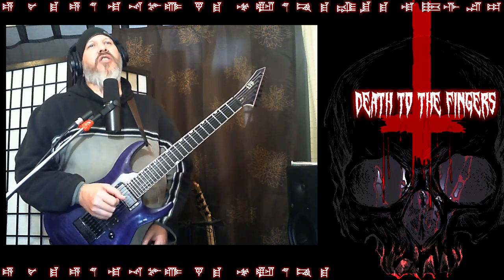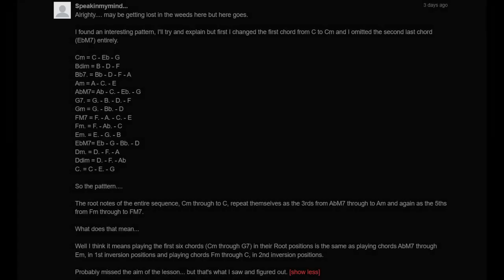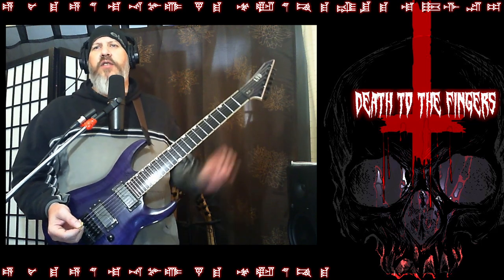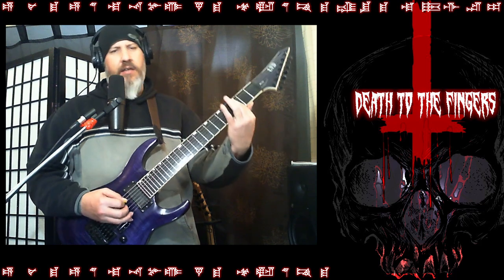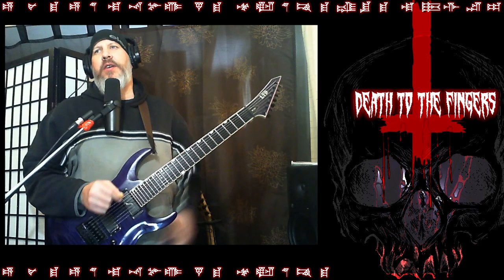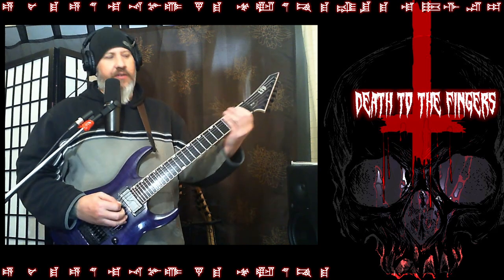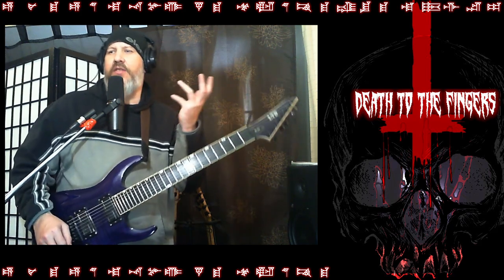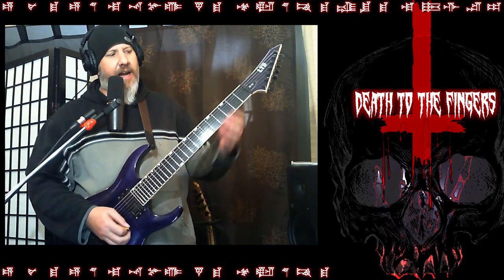DTTF - The Codex: Ionian Mode & Parallel Scales